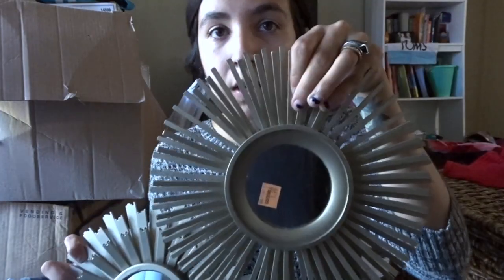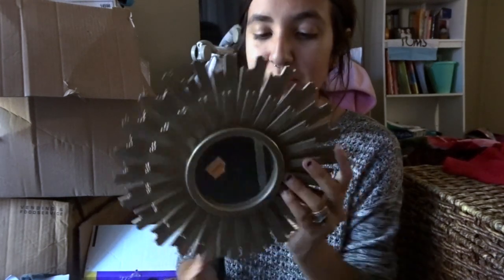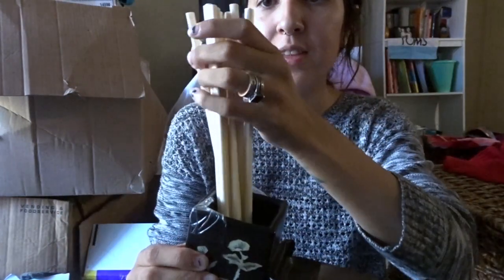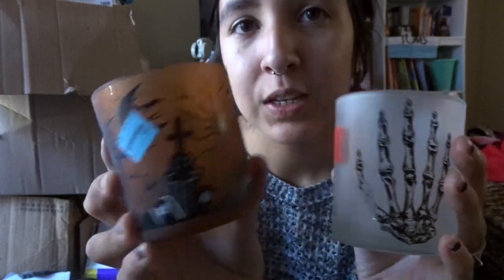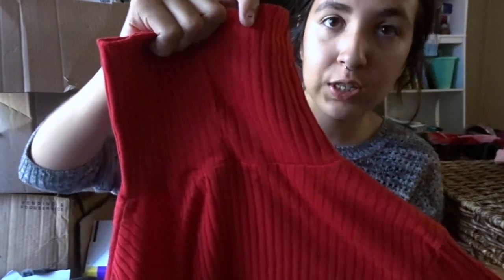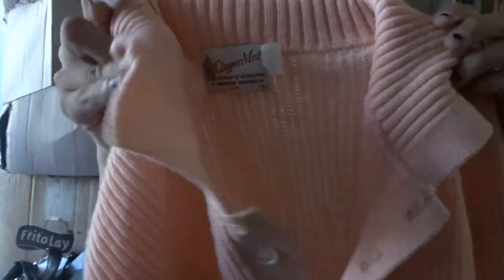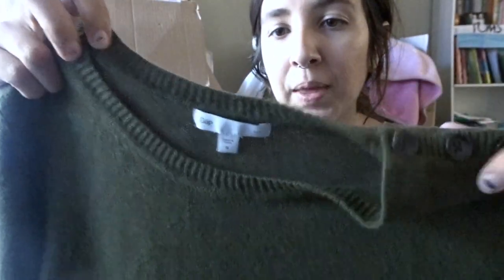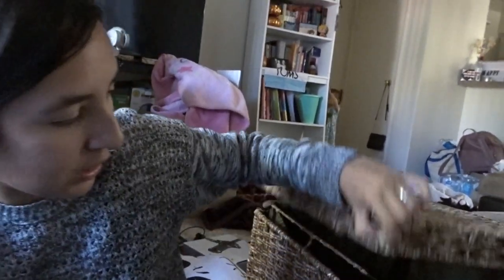FALL THRIFT HAUL | HOME DECOR + CLOTHING HAUL | goodwill finds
In today's video: I show you my goodwill finds. both home and clothing. I found some amazing steals that will help us get our home put together as well as some amazing sweaters to help me transition my wardrobe! You want to see more thrift videos hit the thumbs up button so I can know to make more!

Shop my candle company: @mcadamhome coming October 2019

Des: @desmcadam
Matt: @matthewmcadam13
Des: @DesMcadam
Matt: @squirematt

Join us in our daily lives!